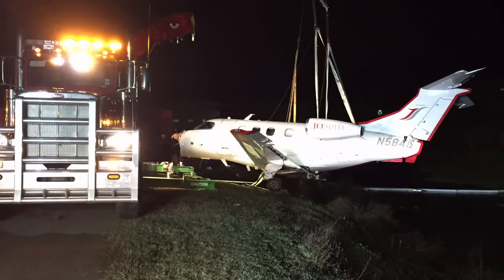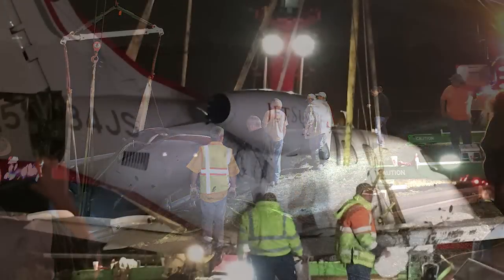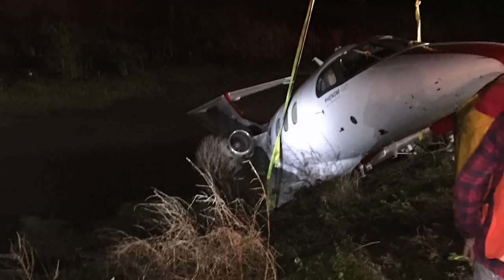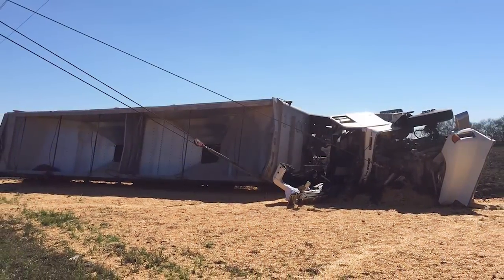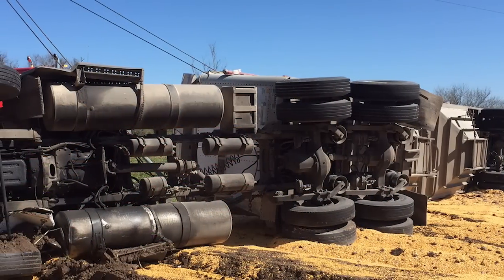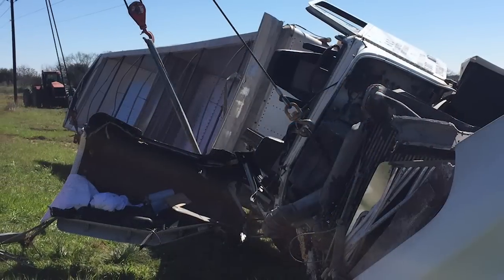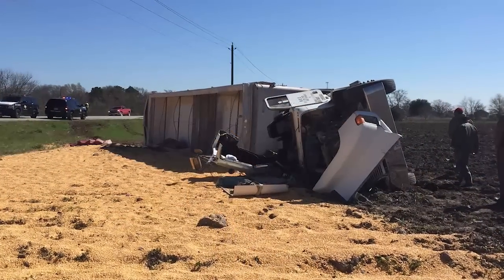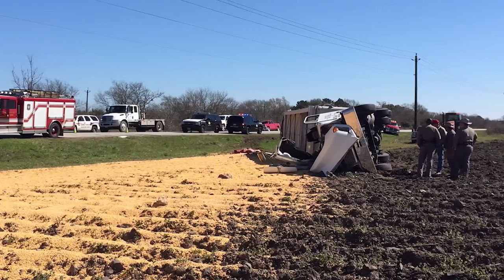75 Ton Century Tackles Big Recoveries for Delgado’s Wrecker Service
We take you inside 2 heavy-duty recoveries overseen by Delgado’s Wrecker Service in Eagle Lake, TX.  Hear from owner Albert Delgado about airplane and tractor-trailer recoveries.